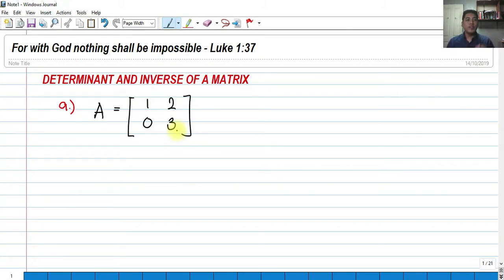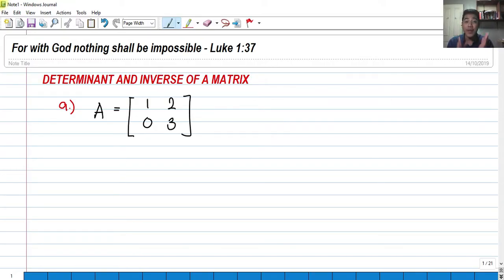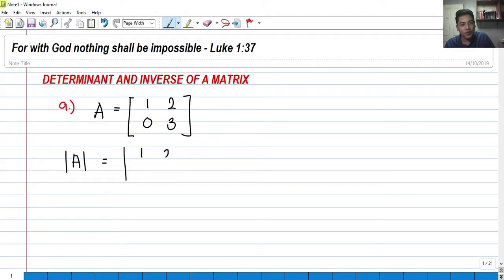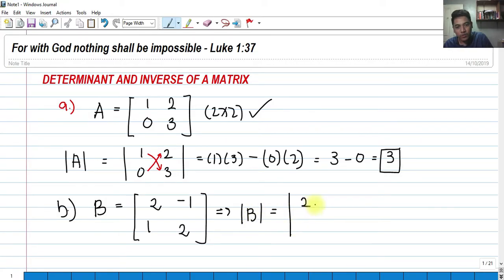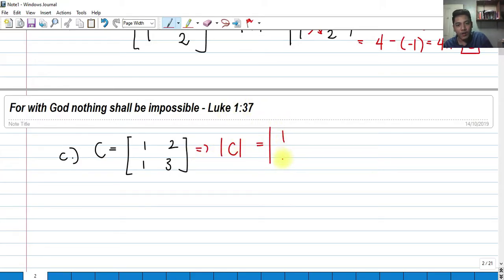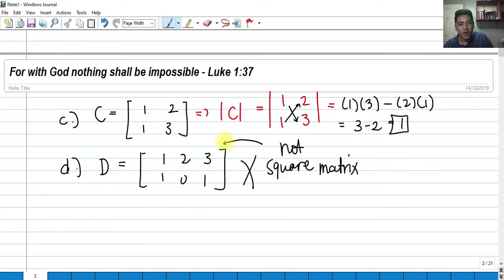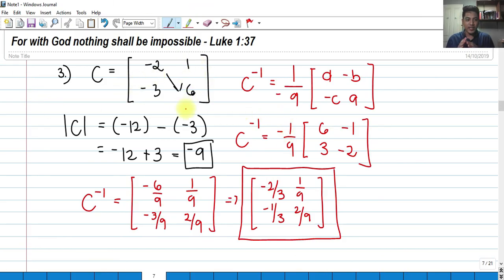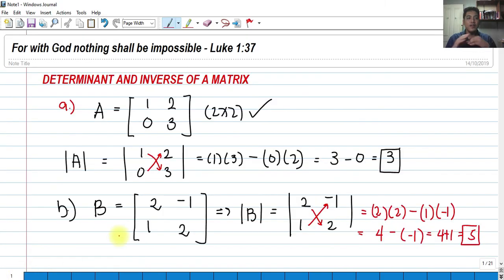Determinants (2x2, 3x3) and Inverse (2x2) of a Matrix Sample Problems - Algebra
This is a tutorial video on how to get the determinant of a 2x2, 3x3 matrix as well as the inverse (2x2).